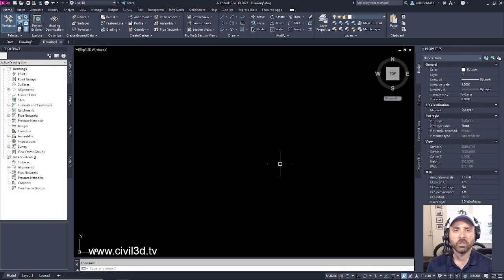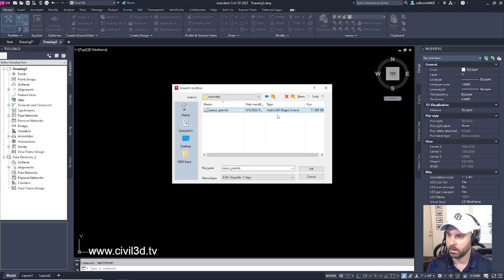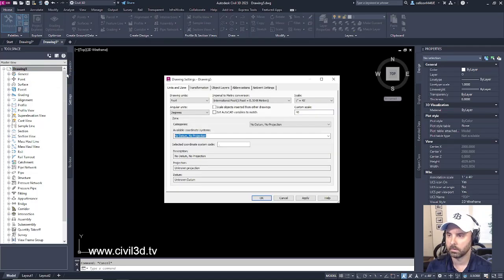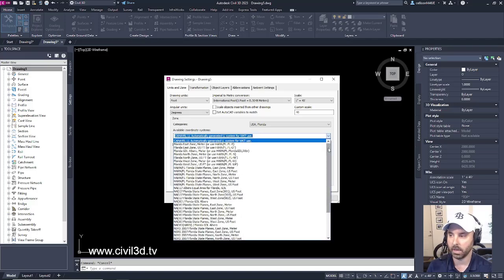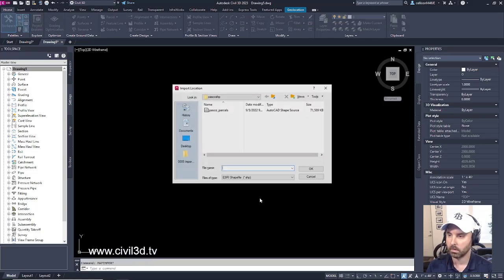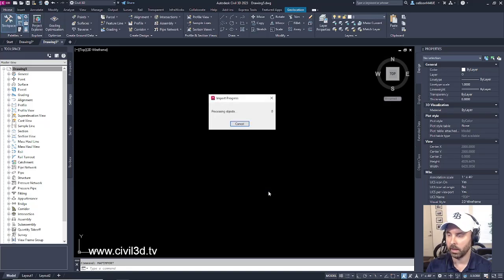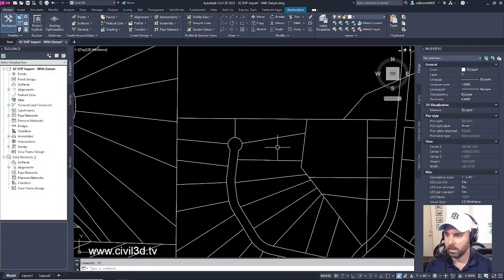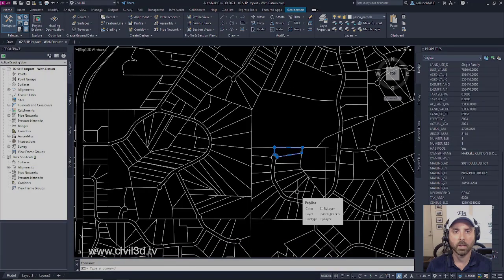Importing GIS Shape (SHP) Files with MAPIMPORT in Civil 3D 2023